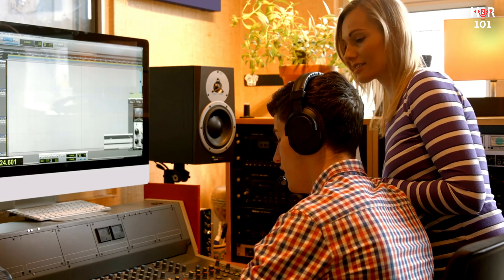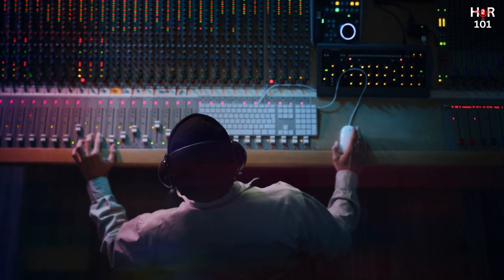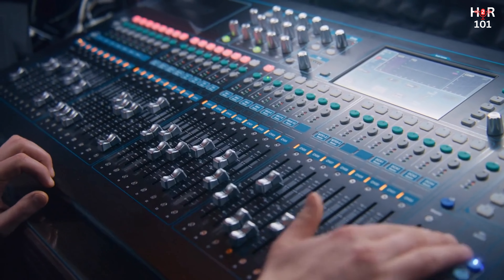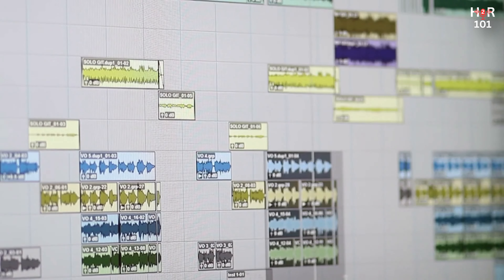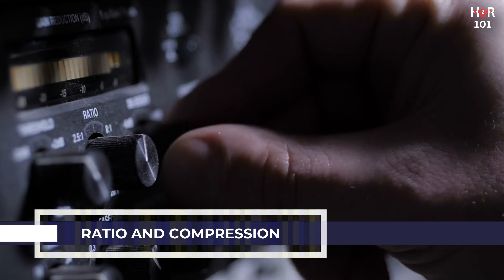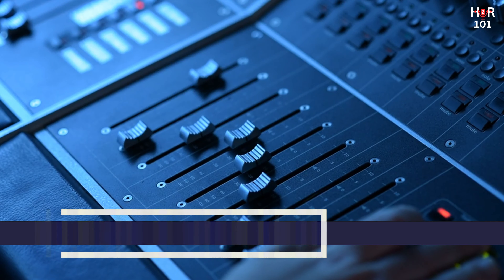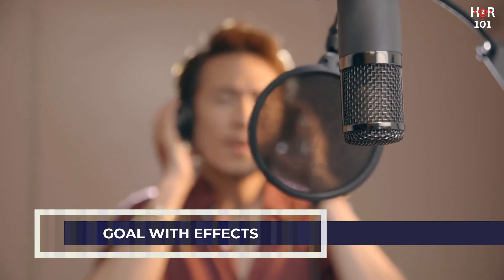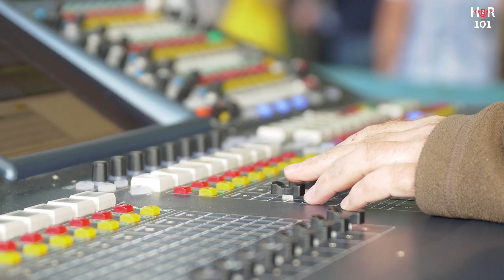Mixing Audio Like A Pro: Mixing Your Tracks for Maximum Impact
Don't let another day go by wishing you could record your own music. Start your journey to becoming a self-sufficient music producer today. Download the free guide and enroll in the 30-Day Challenge to unlock your musical potential.

Embark on a journey from raw recording to a polished masterpiece with "Mixing Basics for Beginners: Mixing Your Tracks for Maximum Impact." Whether you're crafting your first song or refining your mixing skills, this video guides you through essential mixing techniques to unlock your music's full potential. Dive into the art of balancing vocals, instruments, and effects, achieving clarity and emotional resonance that captivates listeners.

In this comprehensive tutorial, we delve into:

The Foundations of Mixing: Understand the crucial role of mixing in music production, ensuring every track element harmoniously contributes to the song's overall impact.
Core Mixing Elements: Learn to center your mix around the kick, snare, bass, and lead vocal, gradually integrating additional elements to support this foundation without overshadowing it.
Volume and Balance: Master volume adjustments and panning to create a dynamic, spatial mix that engages and moves your audience.
EQ Techniques: Explore how to use EQ to carve out space for each instrument, enhancing mix clarity and ensuring every detail shines.
Compression Secrets: Unlock the power of compression to add punch and consistency, making every note impactful.
Effectively Using Effects: Add depth and texture with reverb and delay, applying them thoughtfully to enrich your mix without clutter.
Pro Tips Included: From setting delay times to match your song's tempo to high-pass and low-pass filtering effects for a cleaner mix, our expert advice ensures your tracks resonate on any system. Plus, discover the significance of broader frequency ranges for bass and kick drum to ensure your mix shines, even on smaller speakers.

Your Turn to Shine: Armed with these techniques and insights, it's time to apply your new skills.

Support and Share: Liked what you learned? Together, let's elevate your tracks from good to unforgettable.

Happy mixing, and here's to your next sonic masterpiece!